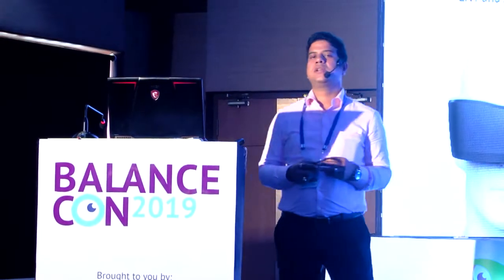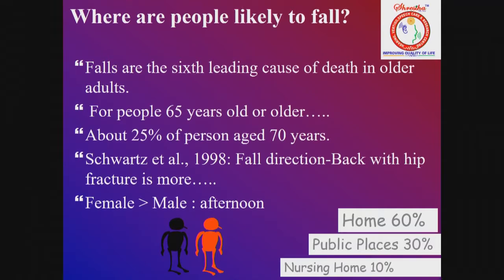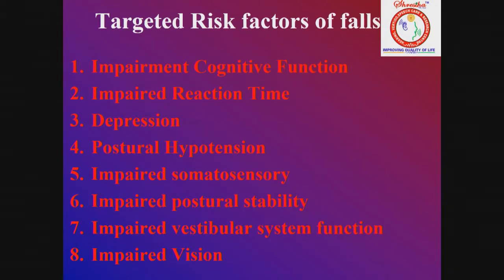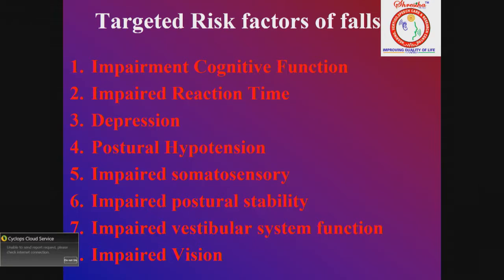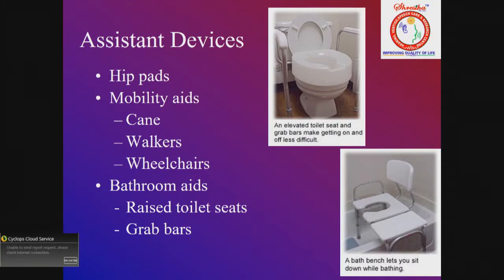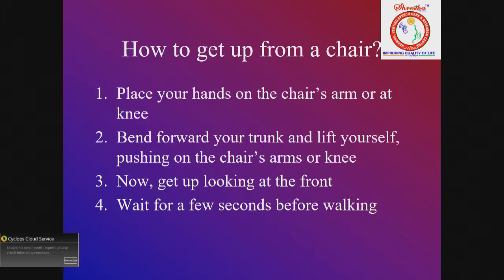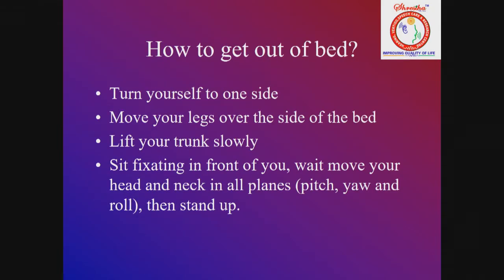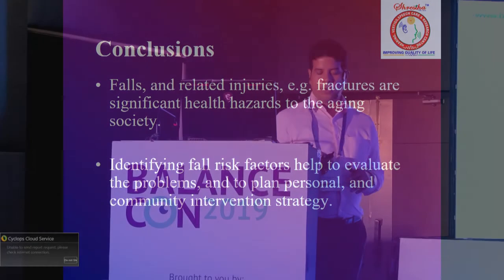Rehabilitation for fall prevention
Swarup Mishra, Bhubaneshwar, India